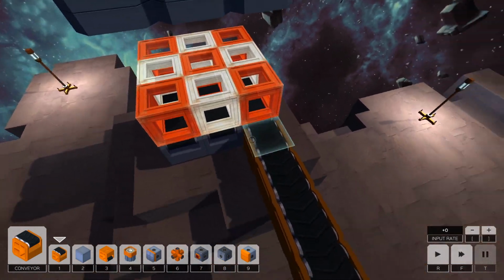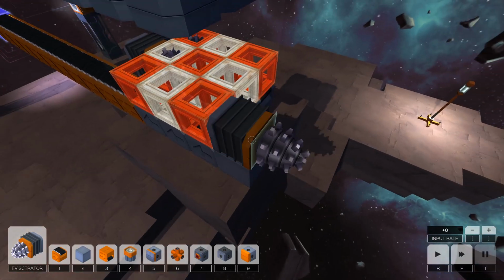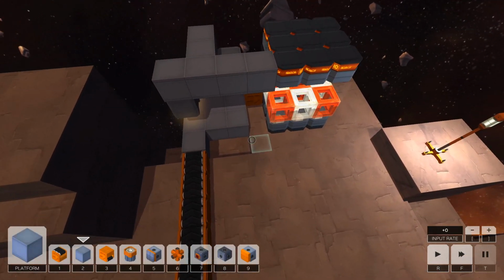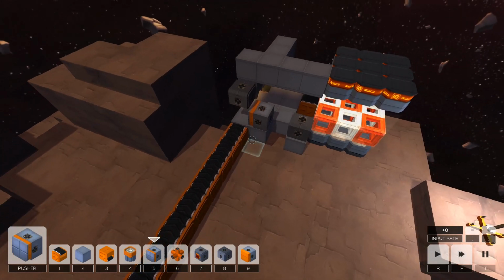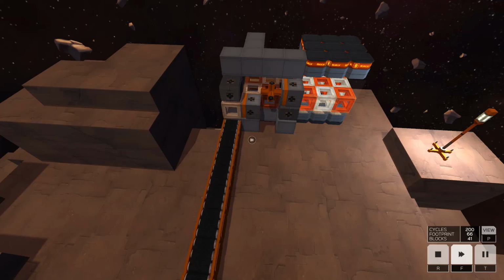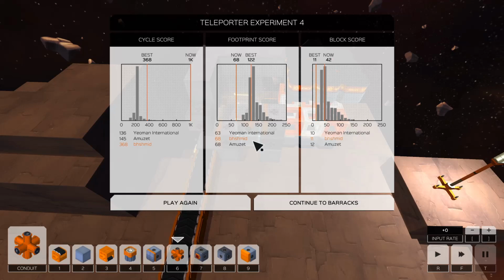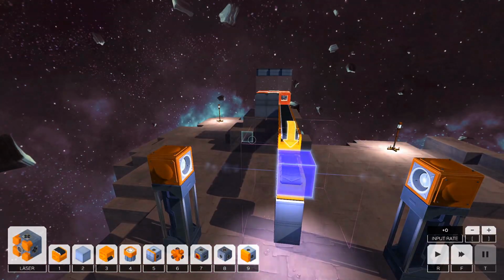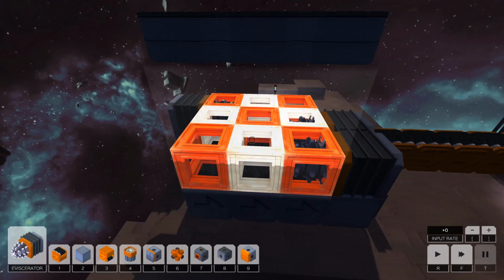Infinifactory - Ep 41 - Optimizing Teleportation Experiment 4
Today we delve into another Puzzle game recommended by our viewers. Infinifactory! In particular check out the Teleportation Experiment 4 level and optimize it as best we can.

Infinifactory is a sandbox puzzle game by Zachtronics, the creators of SpaceChem and Infiniminer. Build factories that assemble products for your alien overlords, and try not to die in the process.

Hey help us achieve our goals!

$25 = Revamped Brand Imagery
$50 = Tshirt Design
$100 = Community Game Server
$200 =Monthly Q&A
$300 = Fan Appreciation Dnd Session

Twitch Followers
300 =2 weekly livestreams
400 = Dnd Livestream

Twitch Concurrent Subs
5 - Custom emoji
25 - Pizza Party